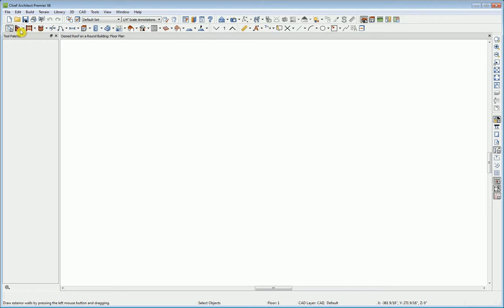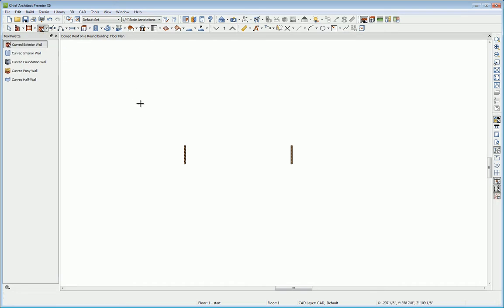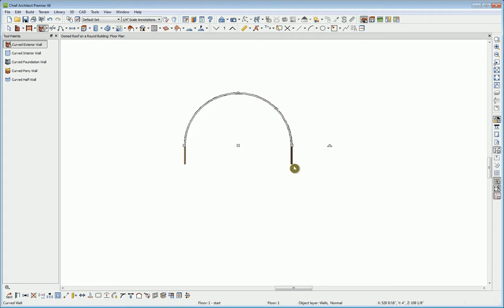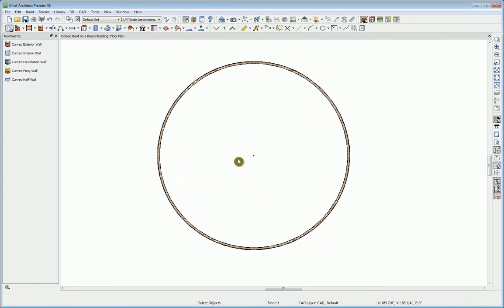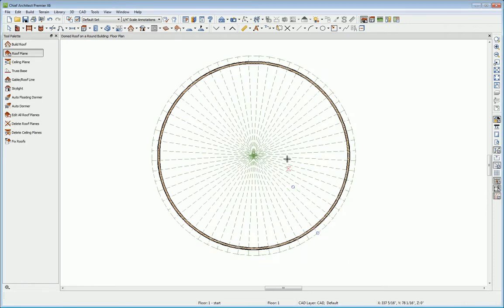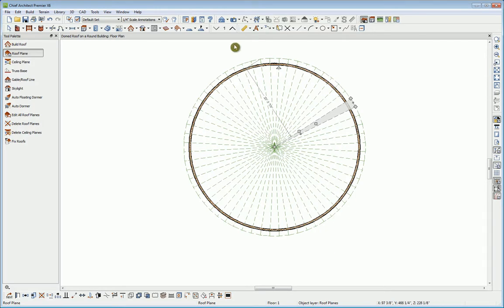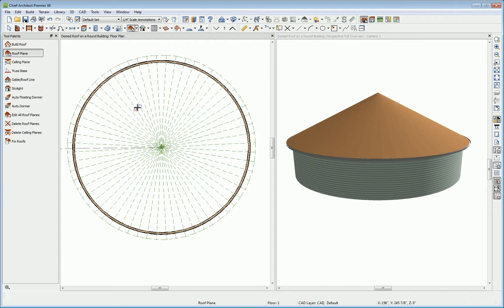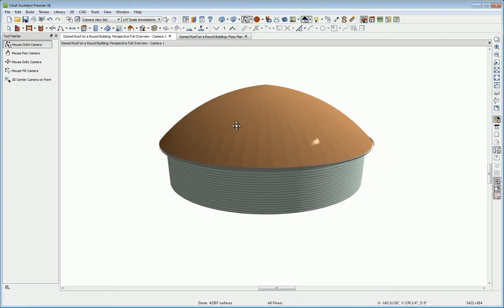CA DOMES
step by step overview basics on how to create a domed roundhouse in chief architect.